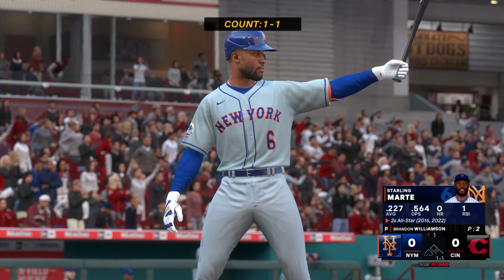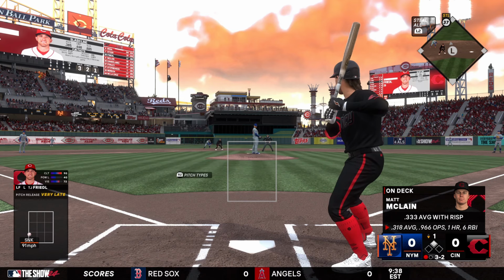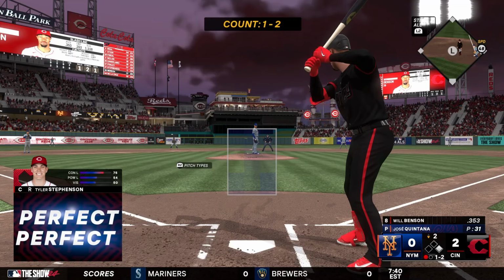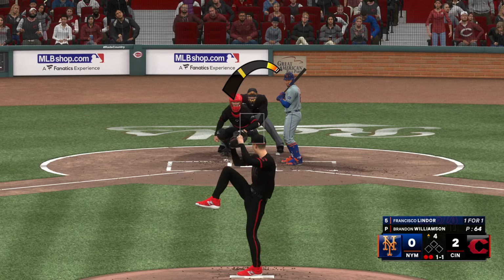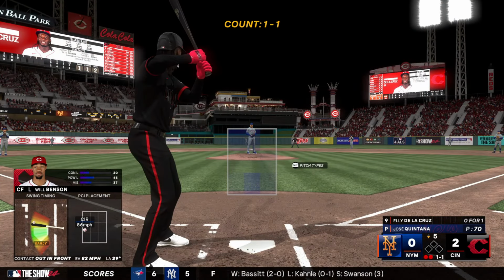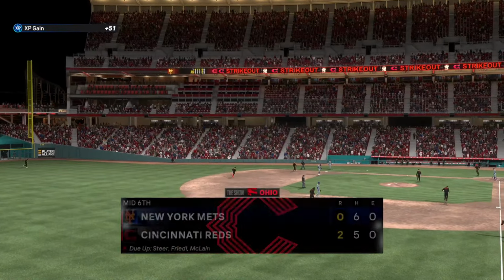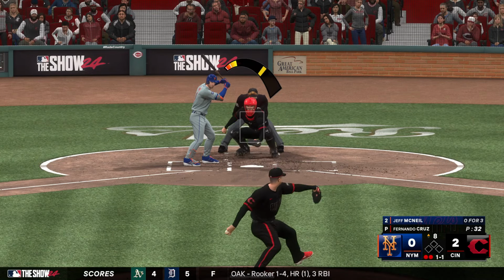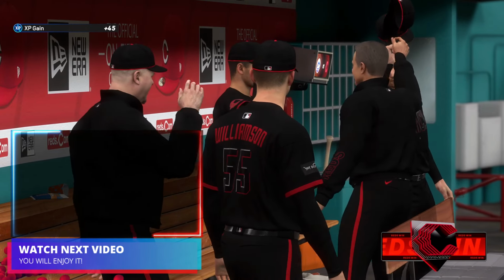MLB The Show 24 Cincinnati Reds vs New York Mets - Franchise Mode #3 - Gameplay PS5 60fps HD